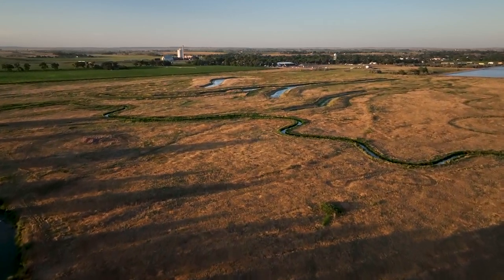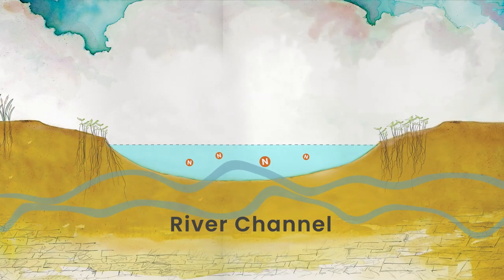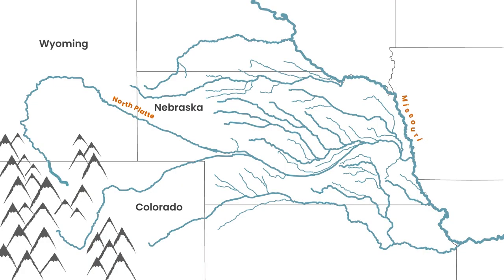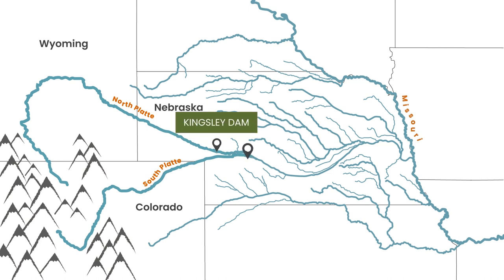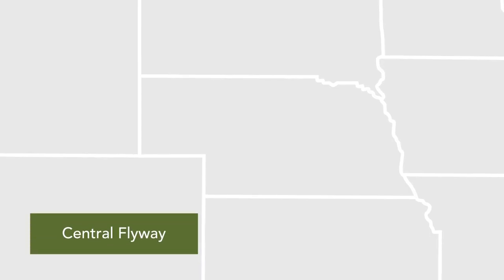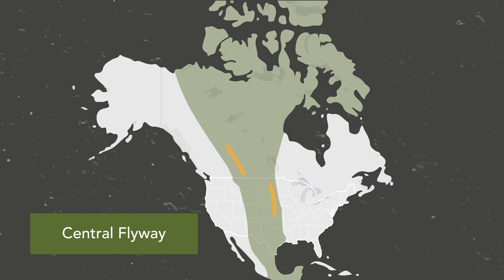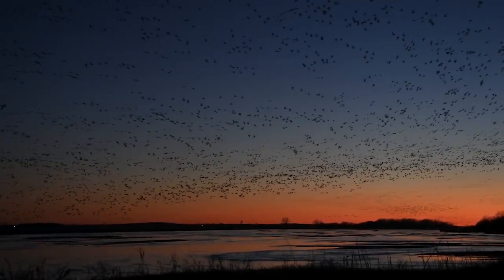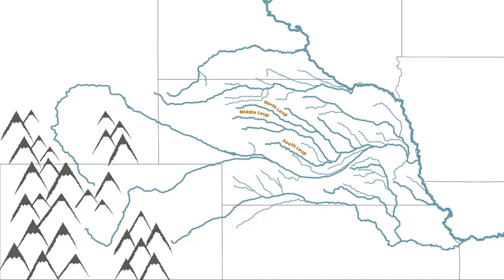Riverine Wetlands of Nebraska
Riverine wetlands are found across Nebraska. These diverse systems get their water from three sources: snow melt in the Rocky Mountains, ground water from the Ogallala Aquifer and other aquifers, and precipitation from our region's weather.

Riverine wetlands are found along the fringe, or edge of rivers, and are also found along the floodplain of a river. The deeper water of a stream would not be considered a wetland; however, many riverine wetlands are directly impacted by the water levels in their rivers’ systems.

Throughout this film, wetlands biologist Ted LaGrange will guide us through a series of stories about Riverine Wetlands across the state of Nebraska, the conservation efforts and challenges these wetlands face today, the species that rely on these riverine wetlands and the people standing up for these amazing places.